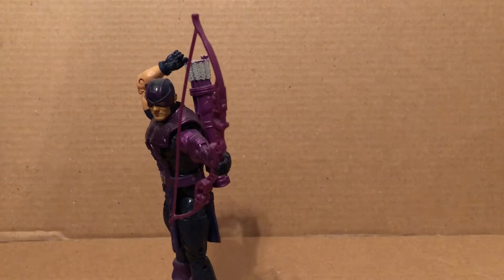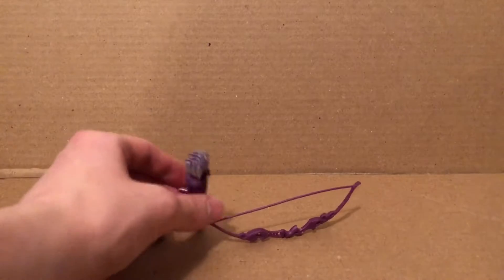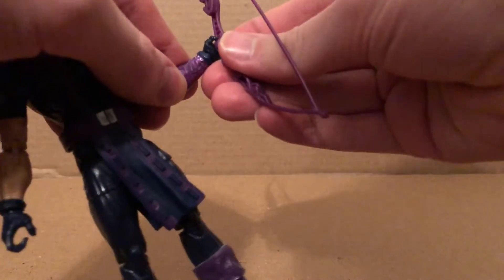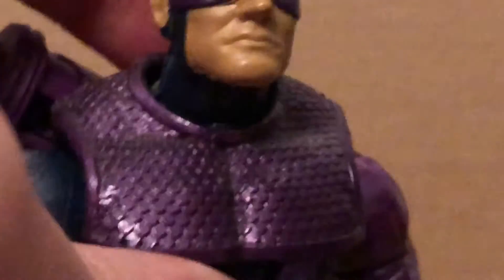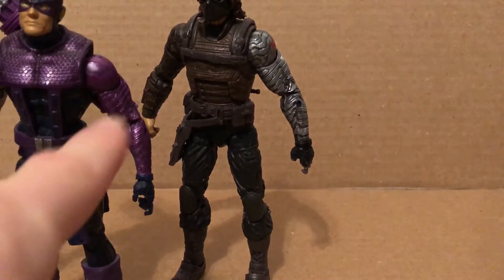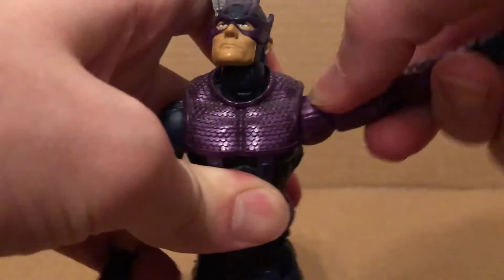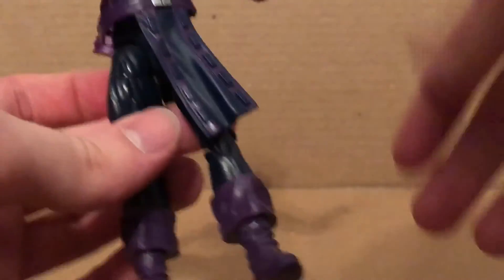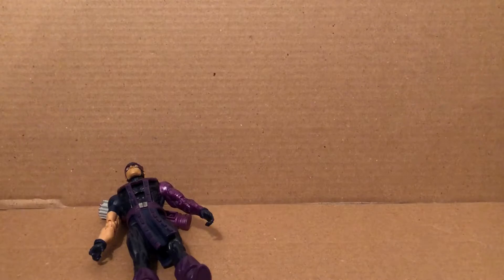Marvel Legends Build a Figure The Allfather/King Thor Wave Hawkeye Review